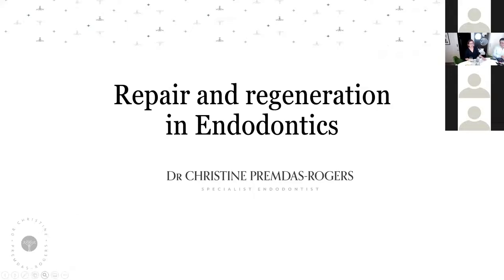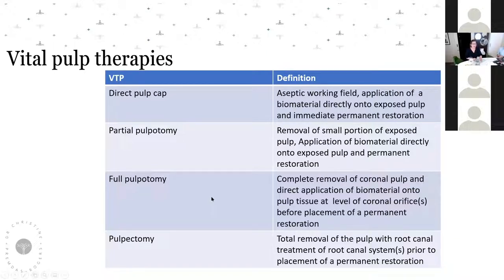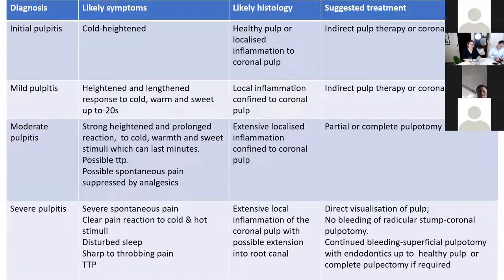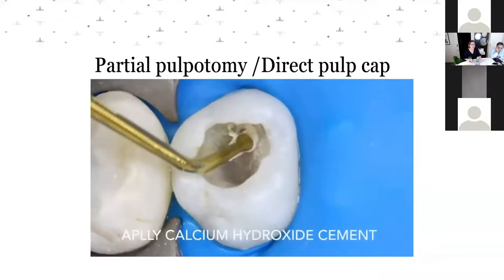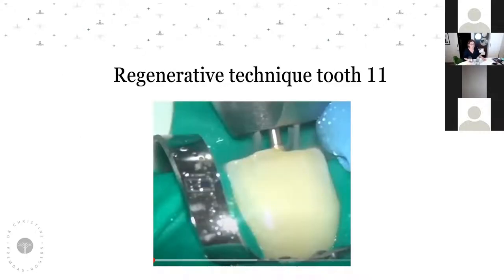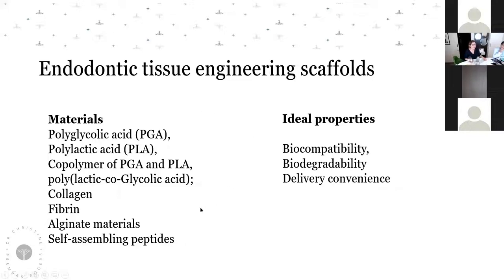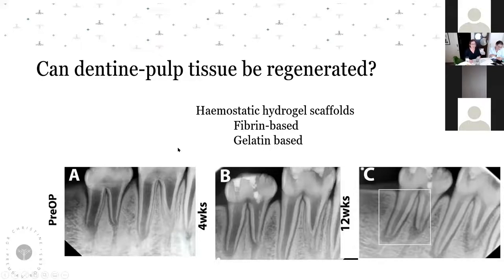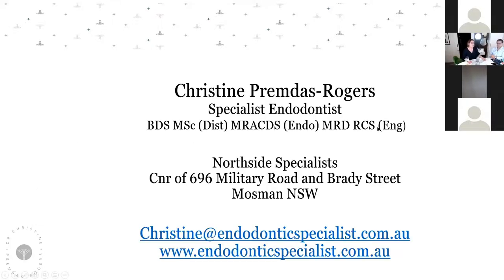WEBINAR 27 - Repair & Regeneration In Endodontics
We discuss the following and more:
- What questions would you ask the patient?
- What is your diagnosis?
- What would be your treatment plan?